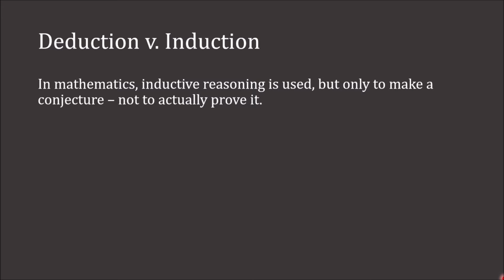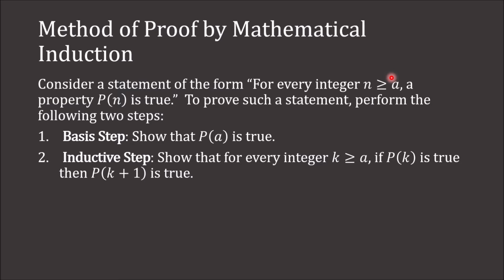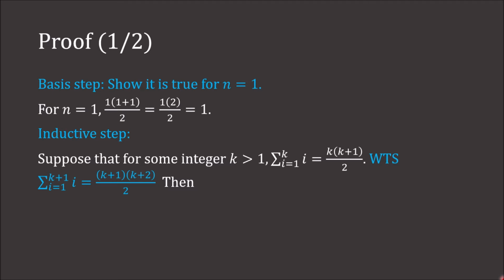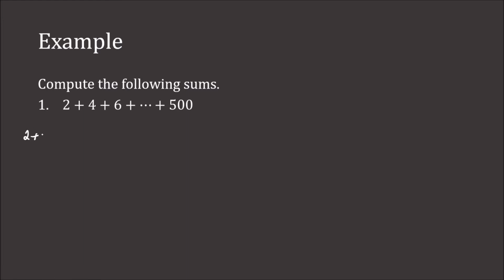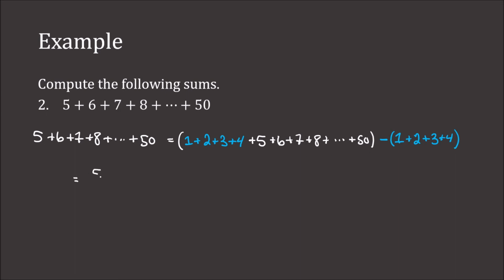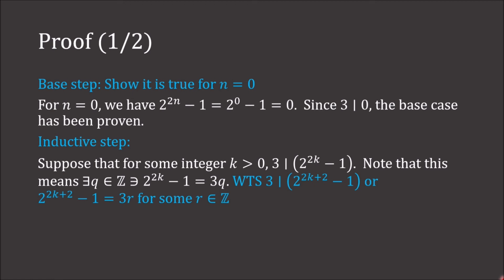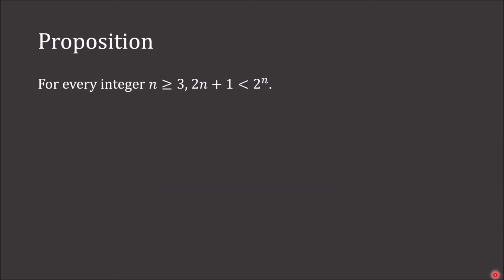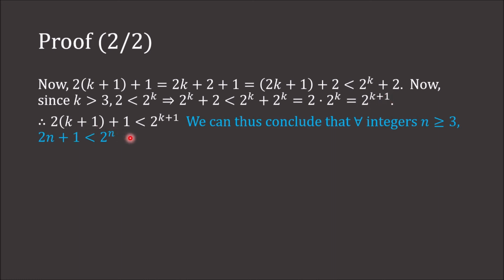Mathematical Induction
After completing this lesson, viewers will be able to:
1. prove statements using mathematical induction.